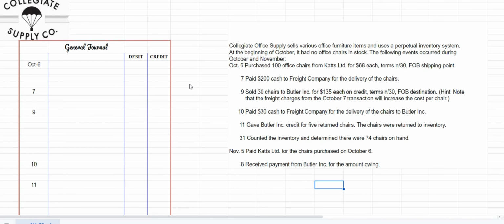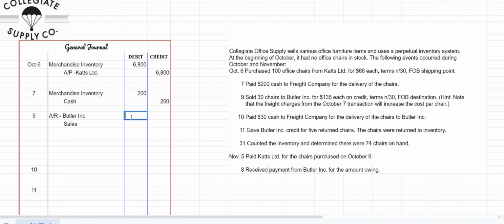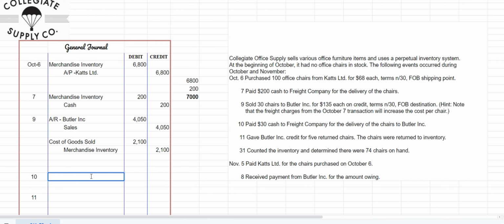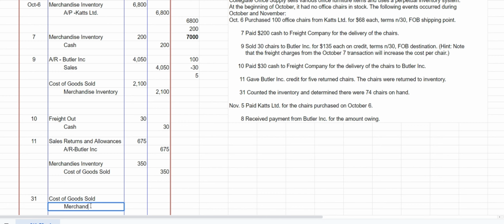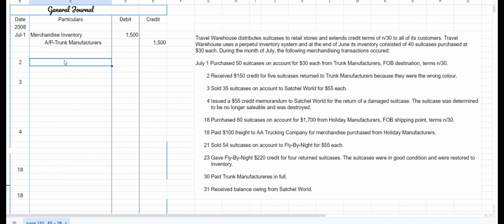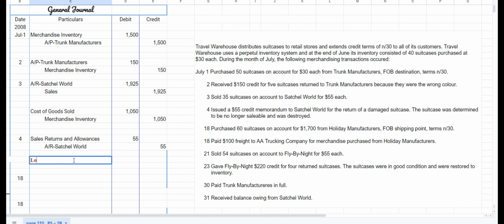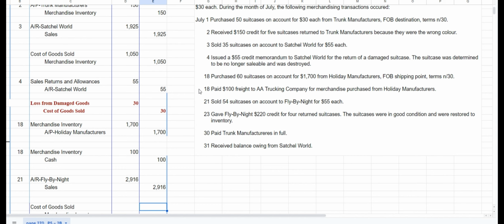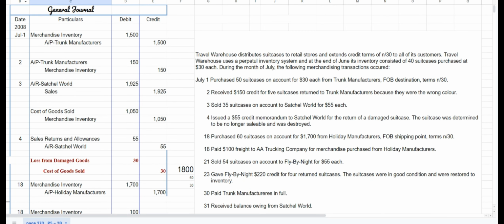recording transactions for a perpetual merchandising operation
2 examples of recording transactions using a perpetual system

0:00 Example 1
19:20 Example 2

Ex. 1 page 261   E5 ~ 4
Ex. 2 page  42 ~ 5B